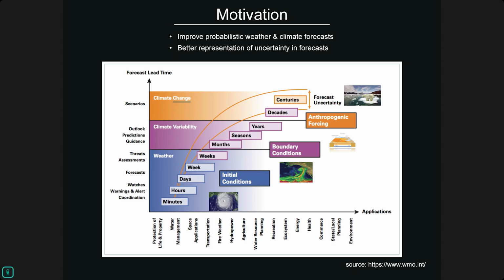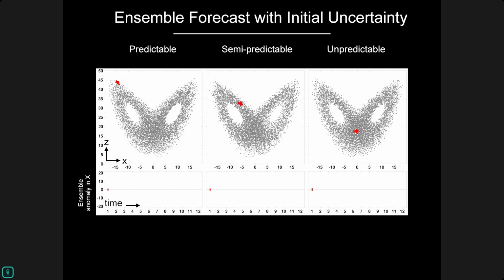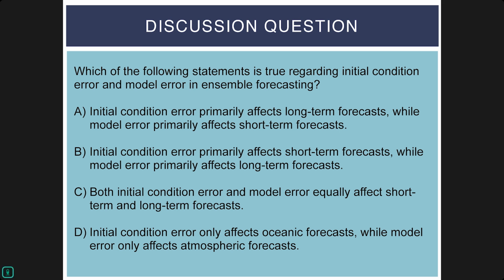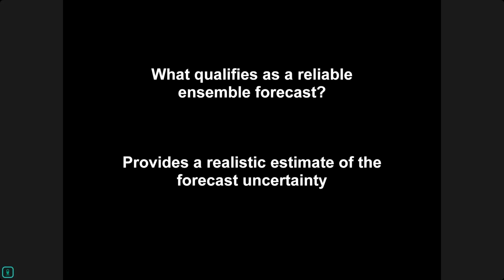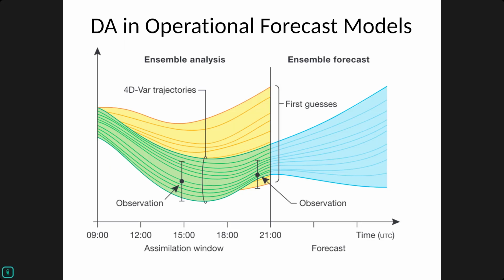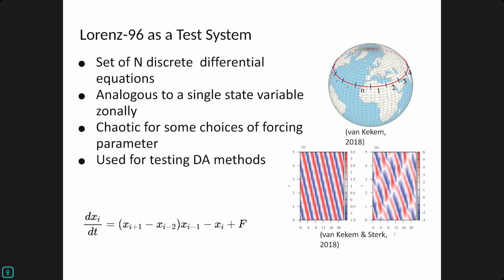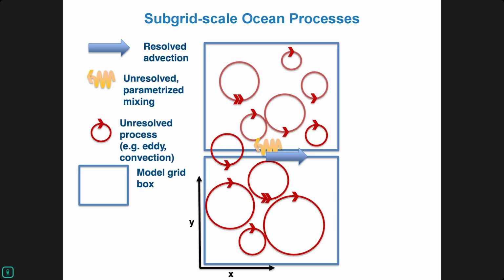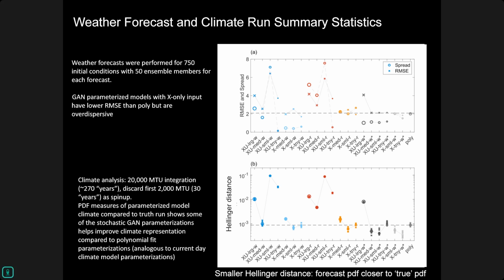Machine Learning for Data Assimilation and Model Error Representation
Lecture on machine learning for data assimilation and model error representation by Aneesh Subramanian (University of Colorado) during the OceanUQ Summer School on July 18, 2024.